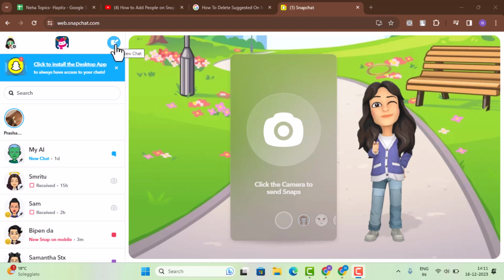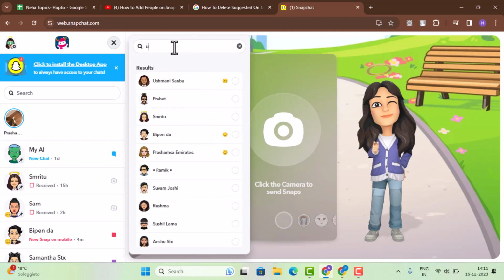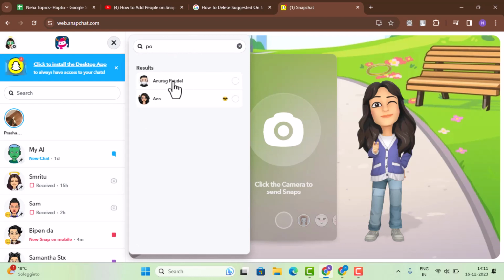How To Add People On Snapchat Web !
This Video Is based on How you can Add People on Snapchat Web!

Chapters / Timestamps
0:00 Intro
0:12 Add People On Snapchat Web
1:09 Outro